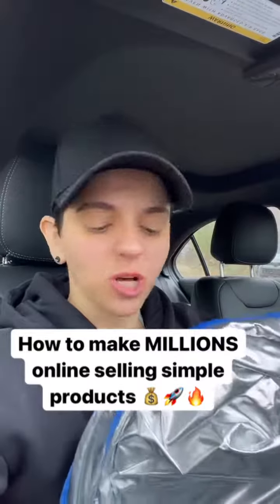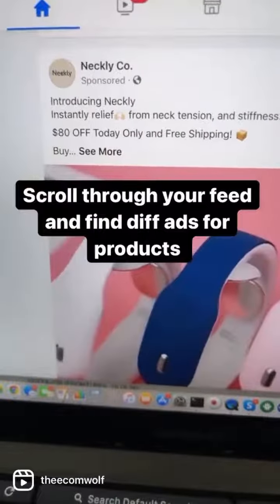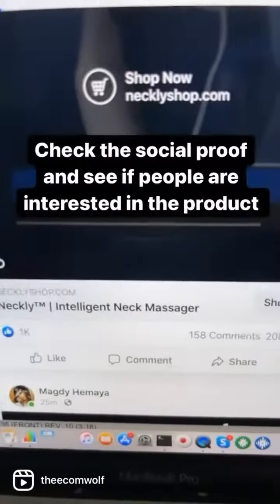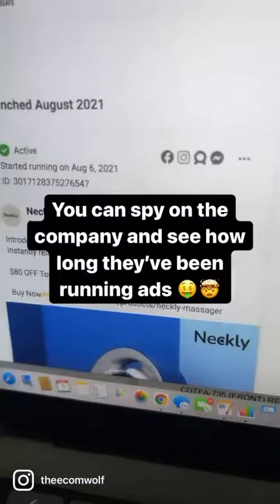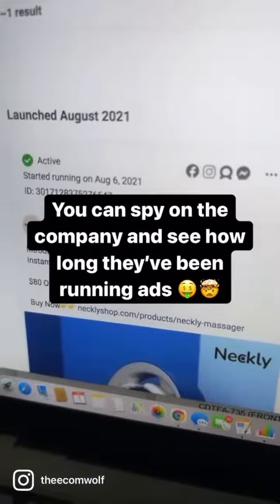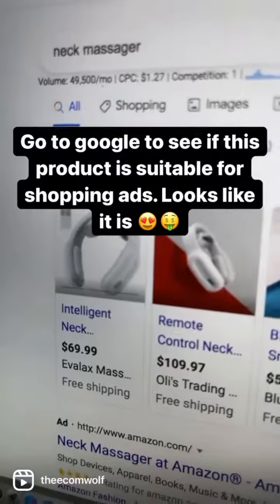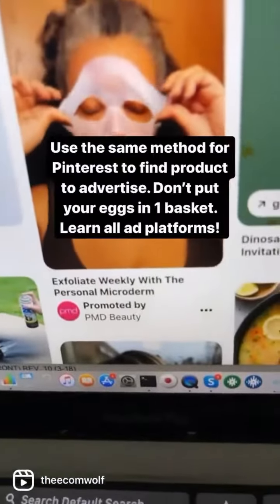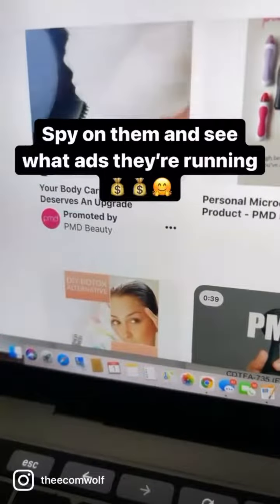Take action or sit on the sidelines 🚀💰